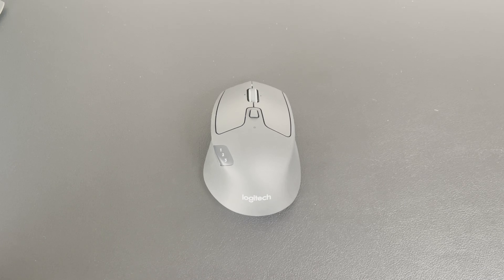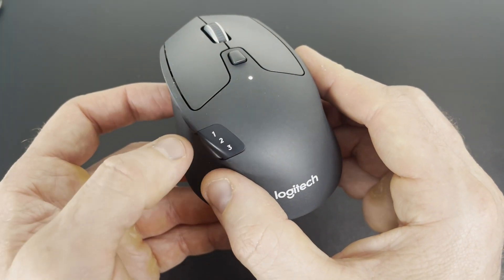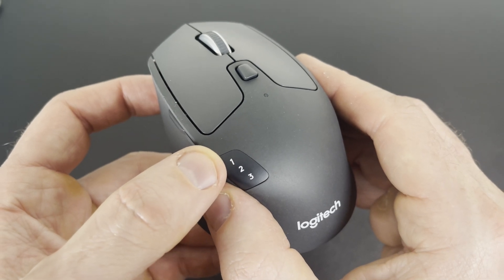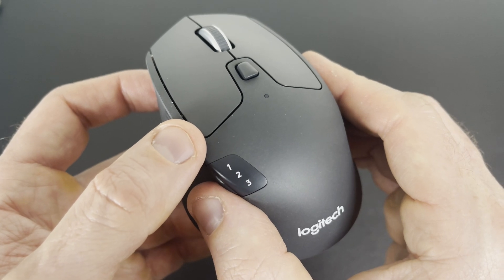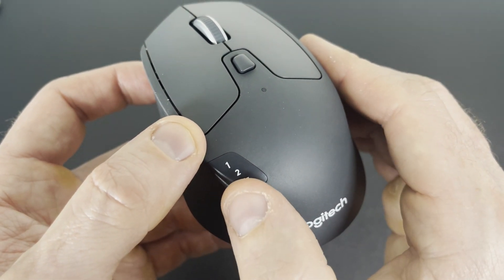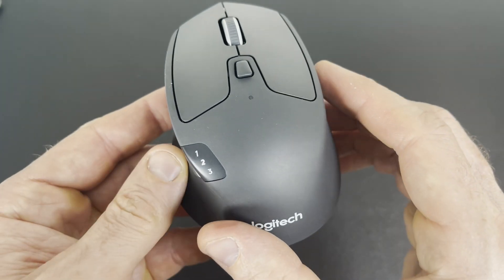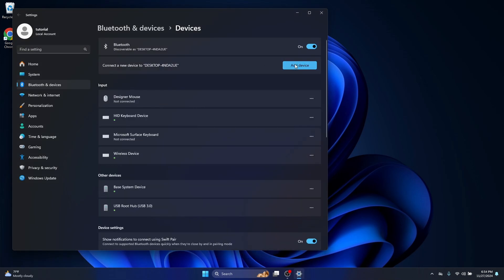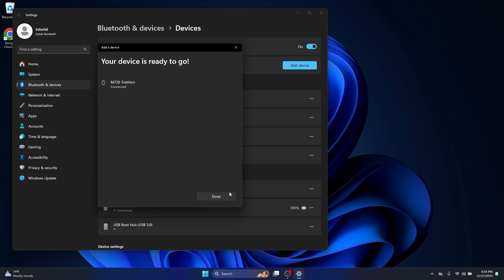How to pair Logitech Triathlon Mouse m720 using Bluetooth - QUICK AND EASY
Link to the mouse

First thing you need to do is ensure the mouse is turned on. The mouse can connect to three different devices using the programs 1, 2, and 3 shown on the mouse. Press the rear button to cycle through to the program you want to assign to the device you are trying to use it on. If the number is blinking slowly, push and hold the rear button for 3 seconds until the light begins to rapidly blink, if the number is already rapidly blinking then it is already available to pair with.

Now for a Windows computer, go to your Bluetooth menu from your system tray, select Add Device, then select the Bluetooth option on the top, then look for the M720 Triathlon option and choose that one.

Long-lasting and Versatile: Designed for endurance with 24-month battery life (1), M720 is compatible with computers, laptops and tablets, Windows, macOS, Chrome OS, Linux, and iPadOS.

Comfortable Grip: Crafted for the right hand, this full-sized wireless PC mouse features a rubber body and a sculpted design for palm rest grip and comfort like never before

Hyper-Fast Scrolling: Fly through long documents and web pages with a simple spin of the mouse wheel with the additional instant-stop feature and an option to switch to click-to-click scrolling

Dual Connectivity: Connect the cordless mouse via Bluetooth or the wireless Logitech Unifying receiver, which lets you connect up to 6 compatible Logitech peripherals with only 1 USB receiver

Multi-Device Wireless Mouse: Move cursor, text, and files across multiple computers with Logitech FLOW; easily switch between up to 3 computers or laptops with the touch of a button

Set up and assign shortcuts with Logitech software

Battery life: 24 months